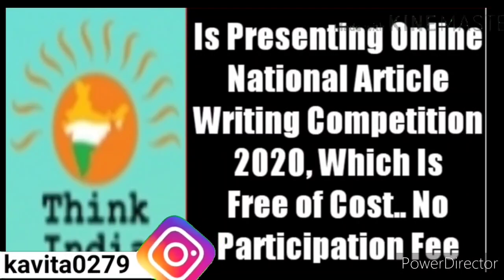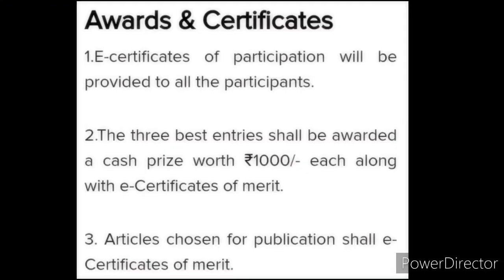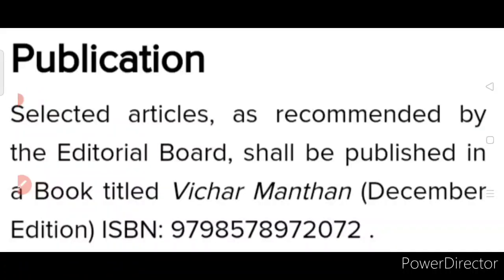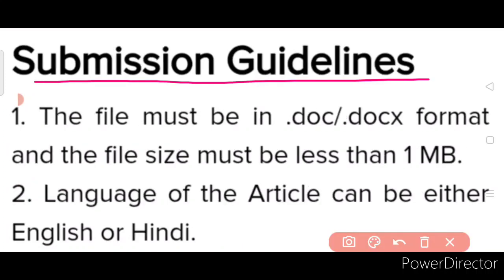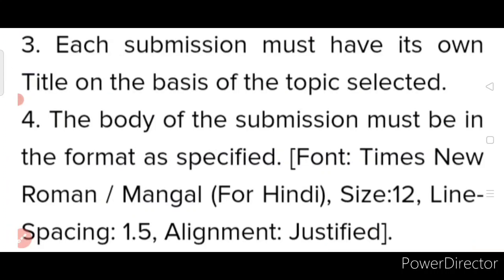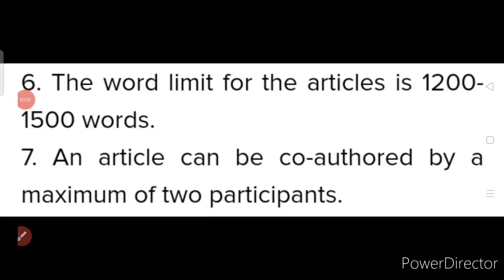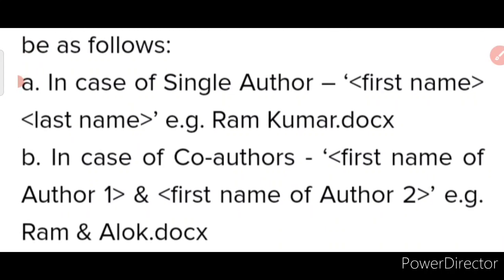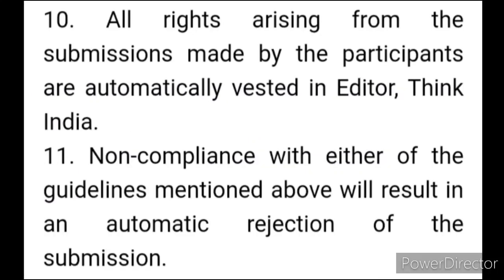Free Online Article Writing Competition 2020 | Get Cash Money & Merit Certificate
If you appreciate the information please like & share this video... If you like these type of videos, subscribe Kavita Is Here and click on bell icon and notifications all to get updates of new informative videos.. Please keep posting your opinion or suggestions in comment section too..

I am Kavita Mishra Jha, an assistant professor and a resident of Kanpur, Uttar Pradesh.. Being your host and friend, I created this YouTube channel on 19 June 2020 when I uploaded my debut video.. Here you will find a lot of videos informing you about educational information, government programs, online competitions, online events & certificate ways, so please stay connected.. I promise that I will keep you giving good content and never upset you.. Much love and regards..🙏🌹❤️

Microphone through which I record audio
Tripod for Mobile which I use sometimes

Editing applications which I use are mentioned below with their link, so that if you want to download them, you can: